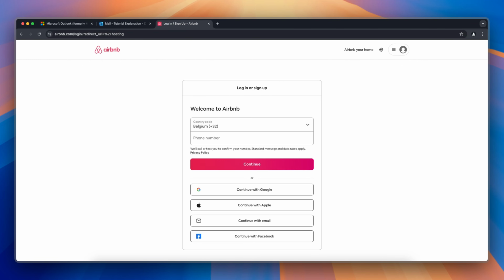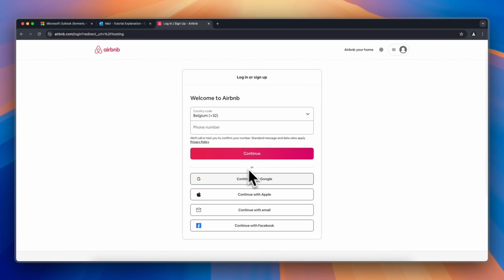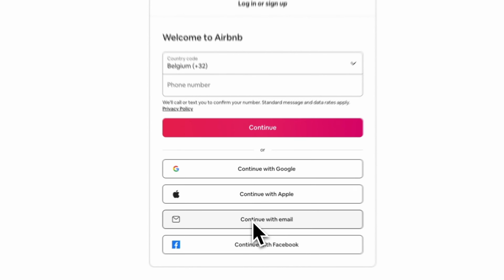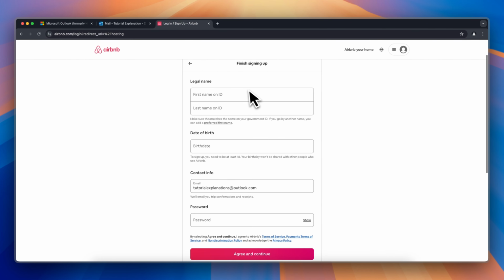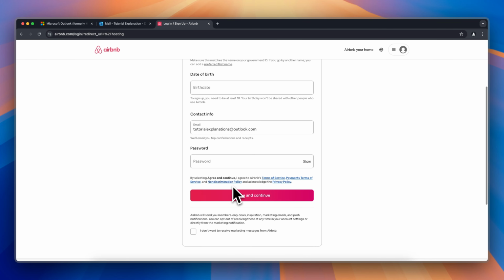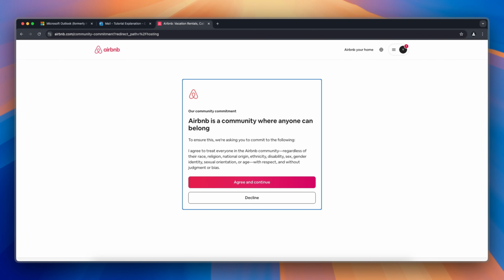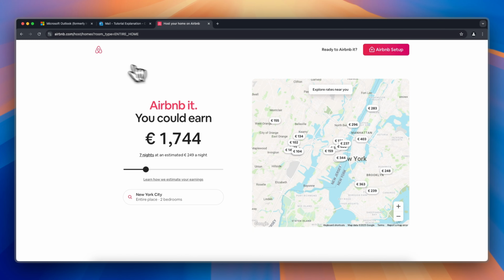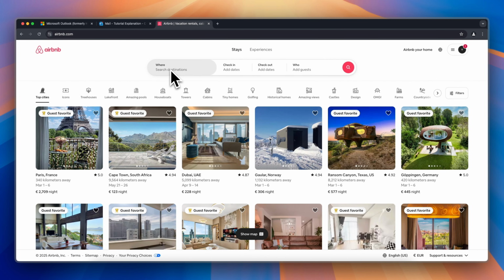How to Create Airbnb Account - Step by Step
In this video, I'll show you How to Create Airbnb Account.
If you’re new to Airbnb and want to start booking stays or hosting guests, this step-by-step guide will show you how to create an Airbnb account. You'll learn how to sign up, verify your identity, and set up your profile for a seamless experience. 🏡🚀